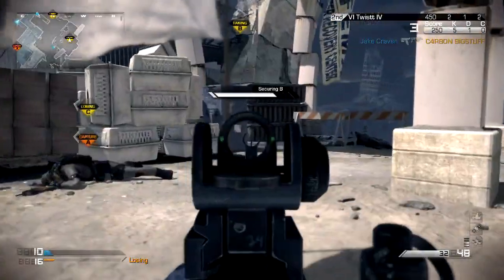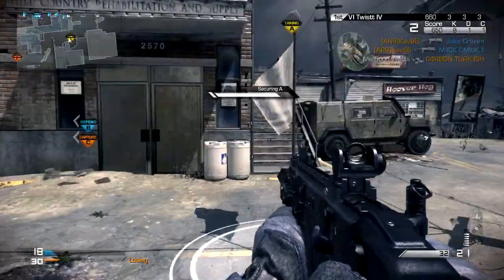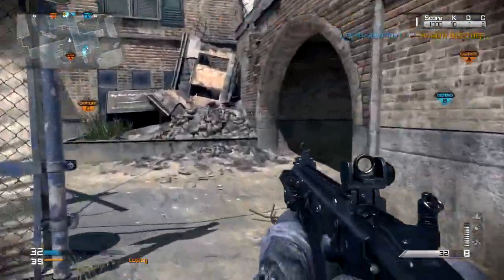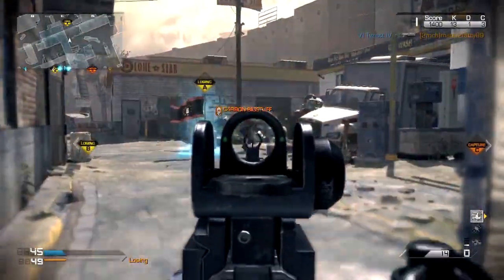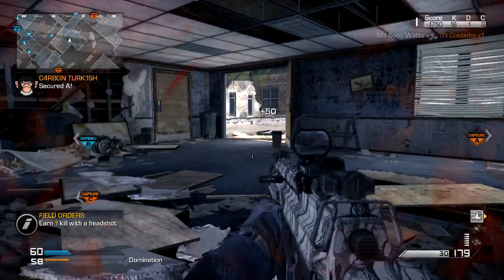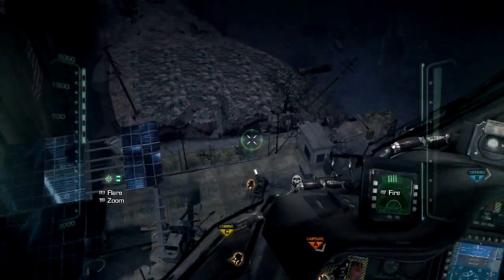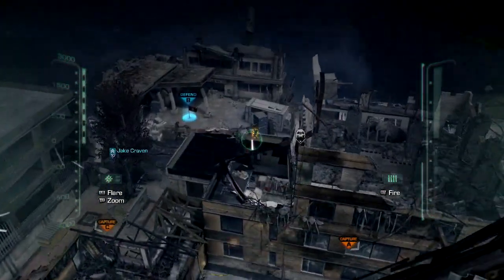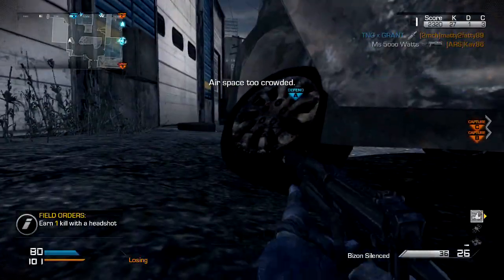CALL OF DUTY GHOSTS - K.E.M STRIKE TIPS (K.E.M Strike Gameplay)